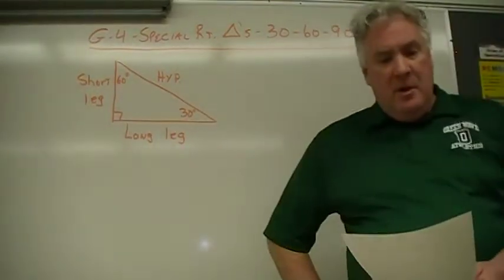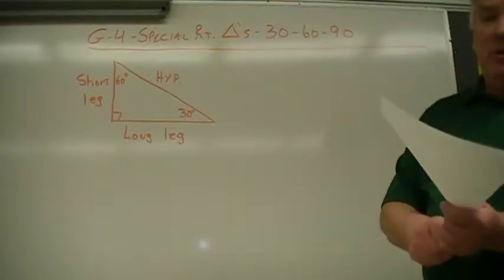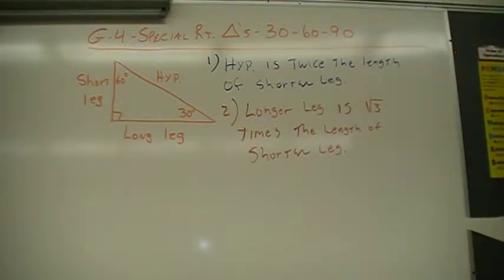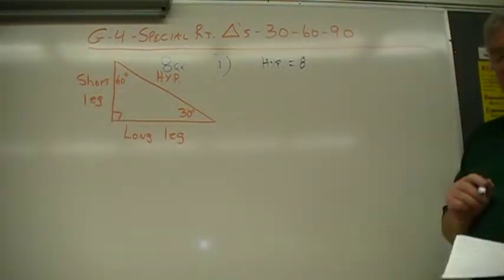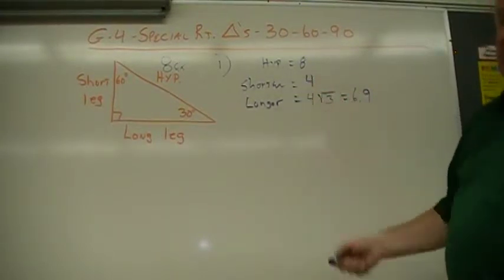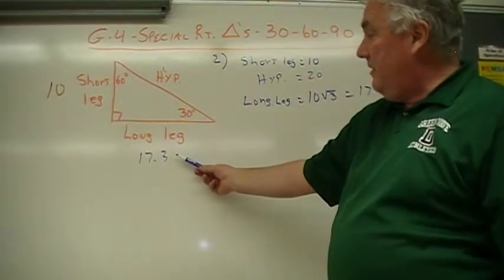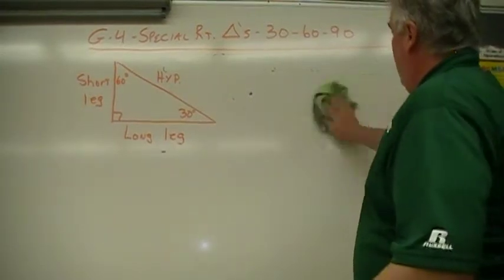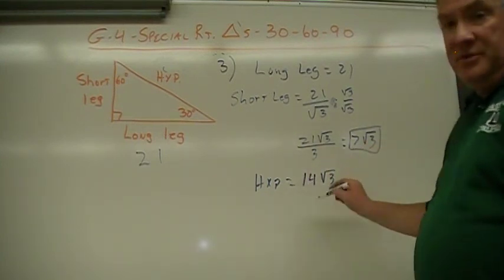G-4 Special Right Triangles - 30-60-90